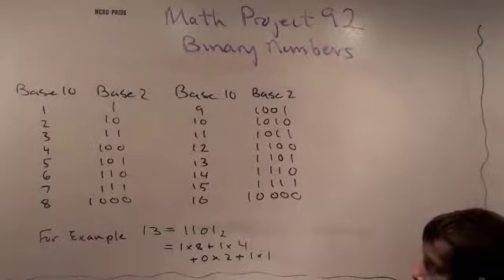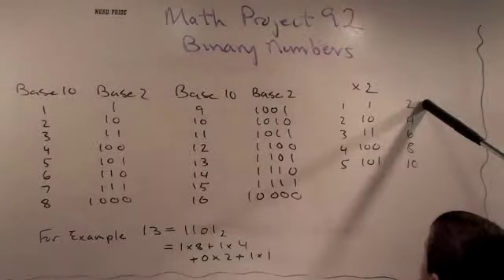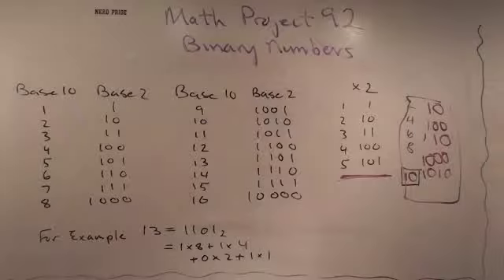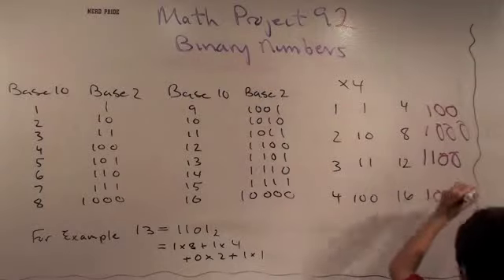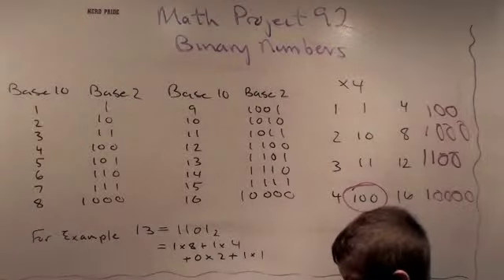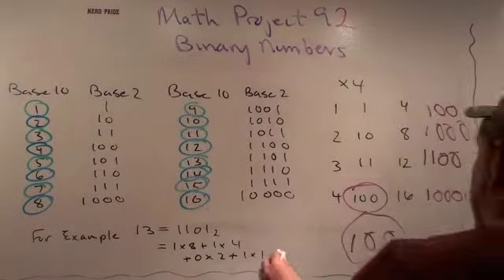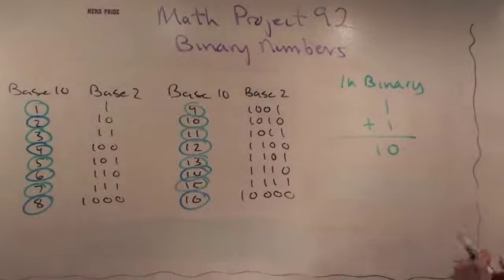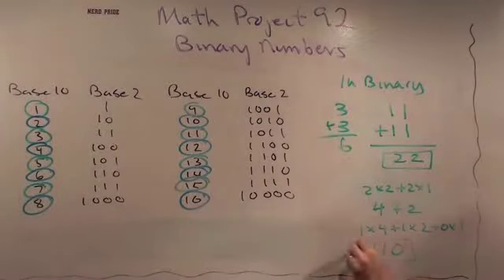MathProject92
Following MathProject91, a second basic look at counting in binary.